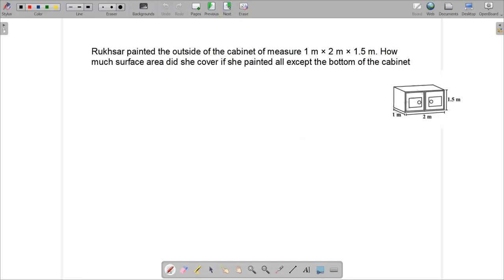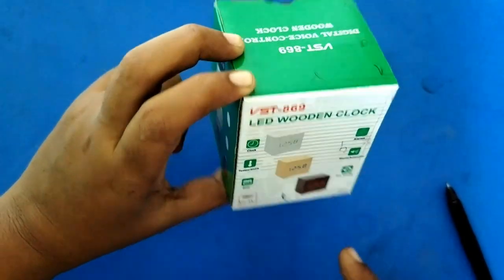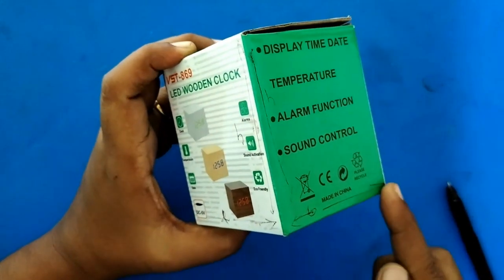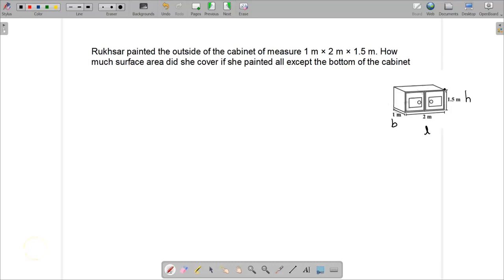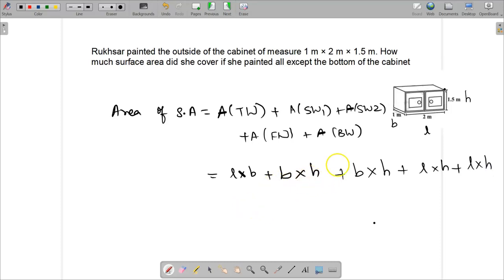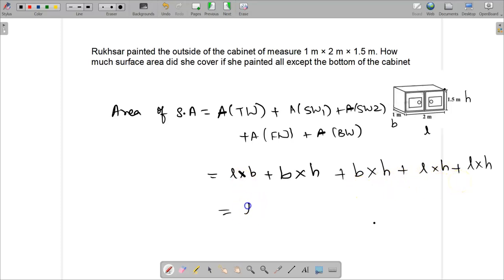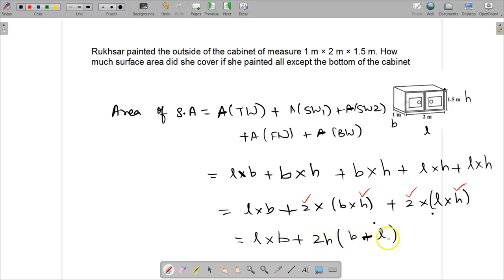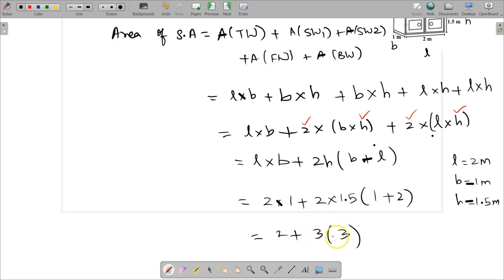CLASS 8 MATHS CBSE NCERT IN ENGLISH:CHAPTER 9 MENSURATION: EXERCISE 9.2 QUESTION 4|2023-24 SYLLABUS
CLASS 8 MATHS CBSE NCERT IN ENGLISH: CHAPTER 9 MENSURATION: EXERCISE 9.2 QUESTION 4|2023-24 NEW SYLLABUS

 In this video, Learn the concepts of perimeter, area, and surface area for various 2D and 3D shapes, including triangles, polygons, trapeziums, cubes, cuboids, and cylinders. Dive into real-world applications of these concepts, like calculating area, volume, and costs. With solved examples, easy explanations, and practical tips, this video is perfect for exam preparation or anyone seeking to strengthen their geometry and mensuration skills!